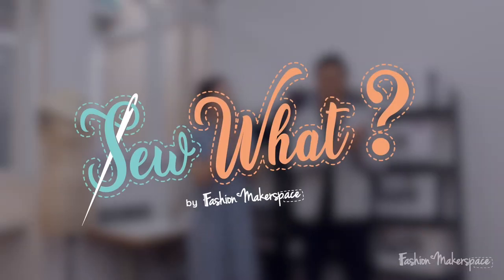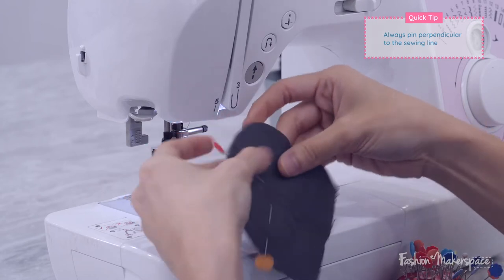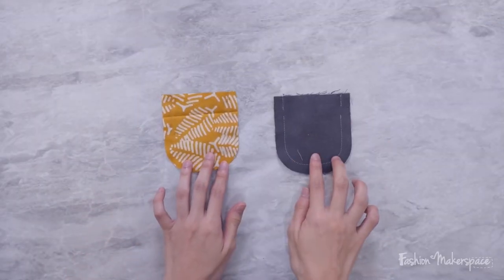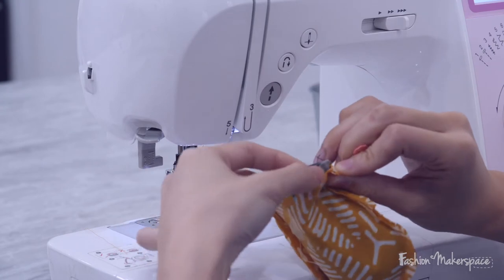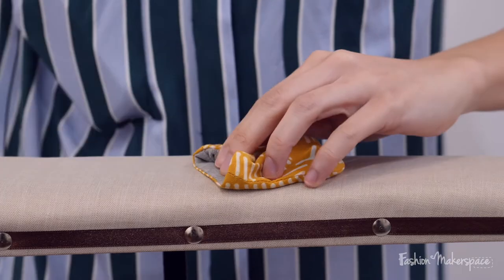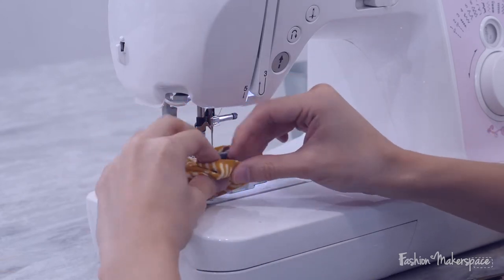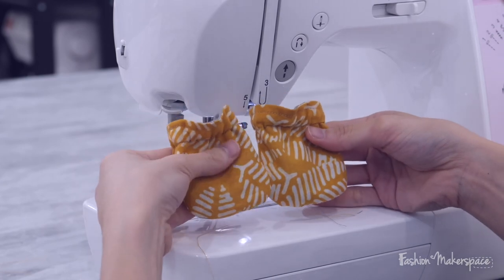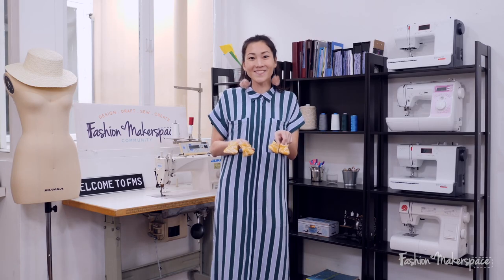Can you Sew Baby Booties & Mittens? Join the Fun! DIY Tutorial (4/4)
Our multi-talented Emma guides Clifford with only verbal instructions on how to sew cute little baby booties!

Up for the challenge?